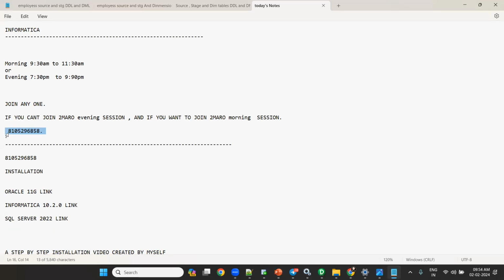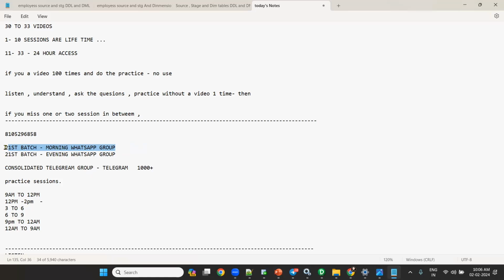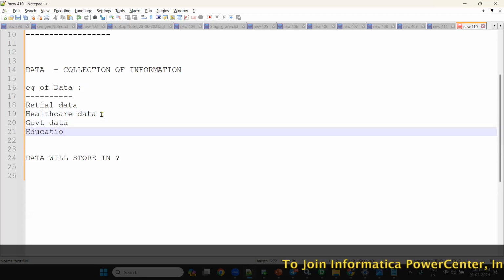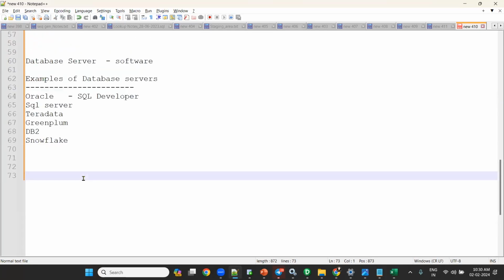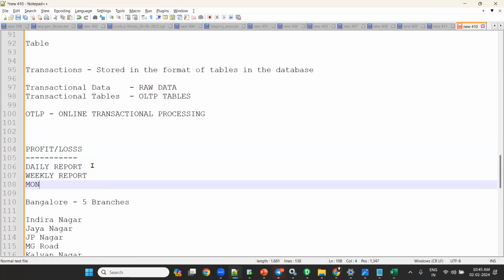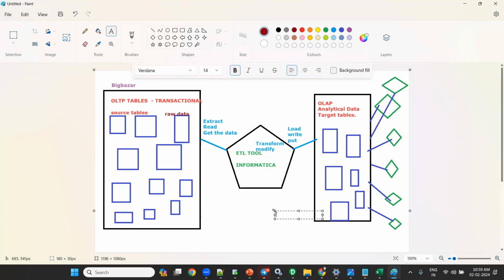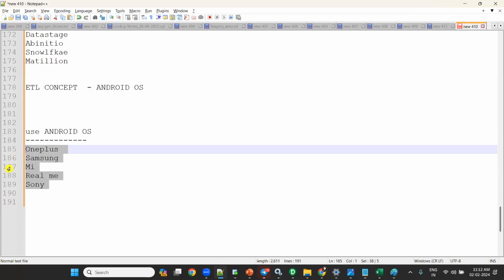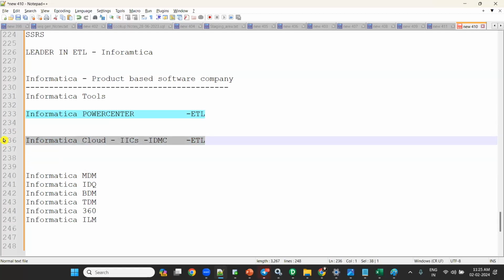Raj Informatica PowerCenter Batch-22 Session-1 , Introduction to ETL and Database - Morning Session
Or click the below link to WhatsApp

Hello 22nd batch is already Started today on  Informatica PowerCenter Realtime hands on  online training with complete working sessions.
1. Informatica  PowerCenter 10.2   Job based  online Live  training  from Basics to Advanced concepts.
2  Informatica 10.2 and Oracle installation guidance
3. Oracle and Unix basics covered .
3. Resume building on Informatica
4. Explanation of Realtime project and  real time scenarios and real time questions
5.Tips or questions to get through the interview
6.IICS ( Informatica Cloud)  basics.

Batch starting this from Today.. enroll soon .. call or WhatsApp me  @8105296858, @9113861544.